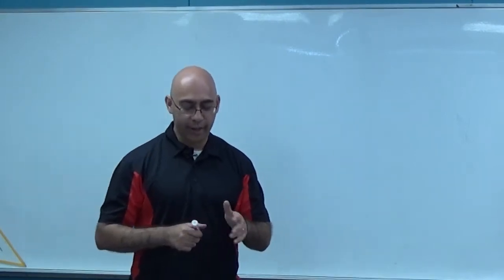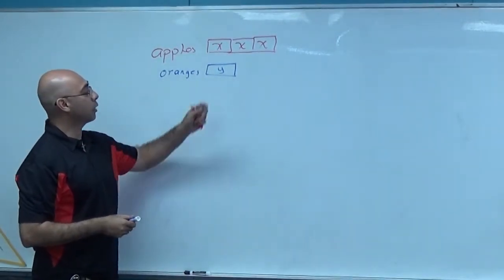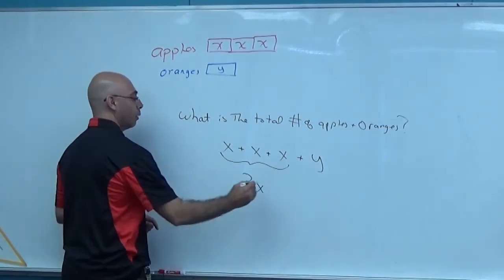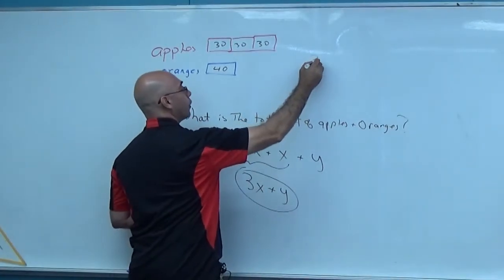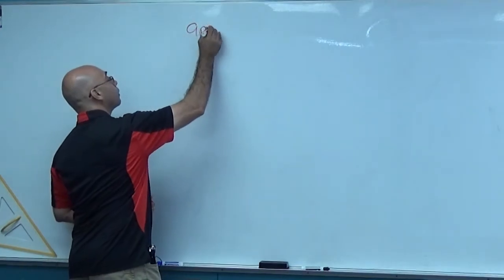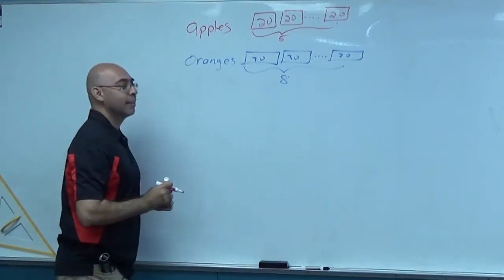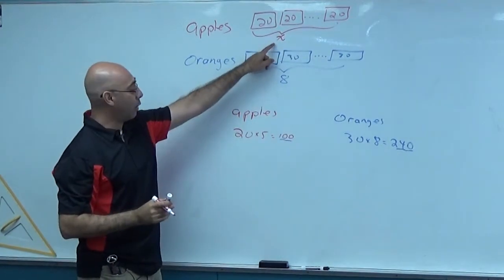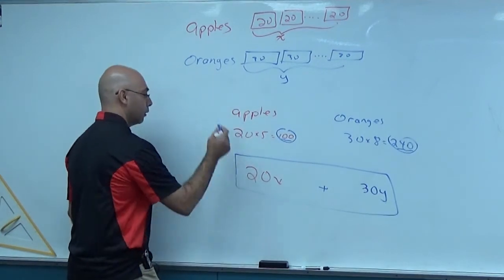ALGEBRAIC EXPRESSIONS Going from Concrete to Abstract (and vice versa)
How to Translate Words into Algebraic Expressions

In this video we use concrete examples to create an algebraic expression.  From there we use the abstract expression to come up with a concrete answer by replacing the variable.  Abstract equations and expressions will become a bit easier for you after watching THIS video.  Enjoy!

00:54  Abstract to concrete
03:27  Concrete to abstract

Tags